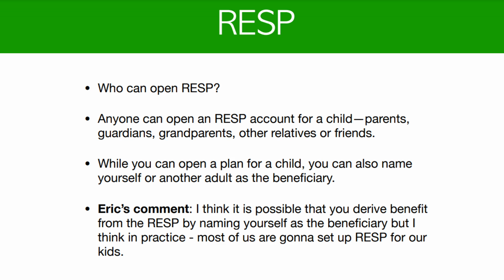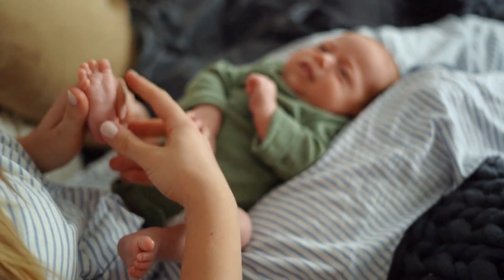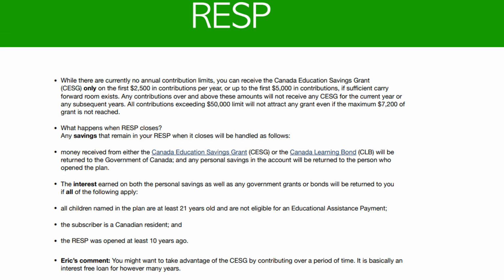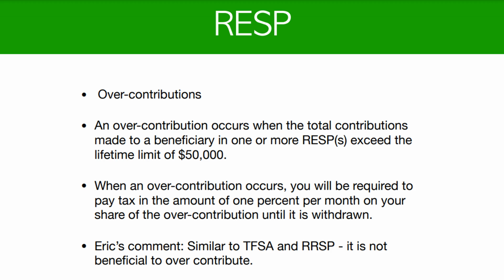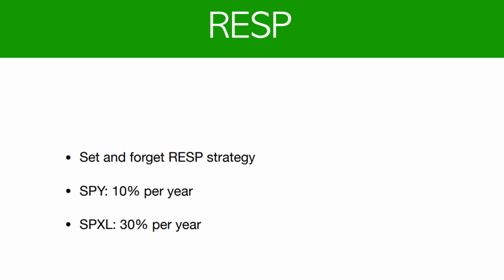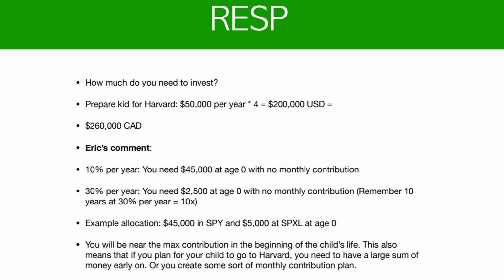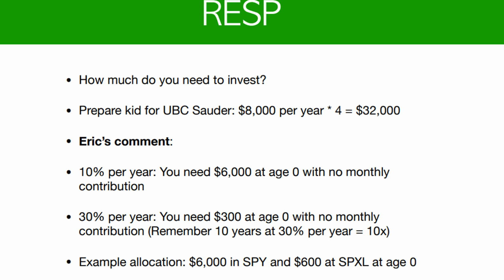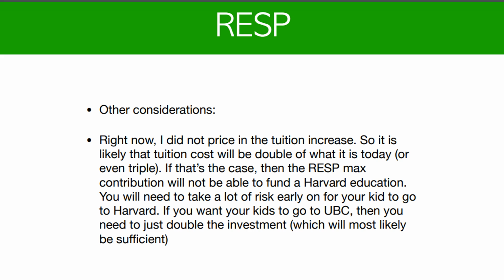Canada RESP Complete Beginner's Guide with My Favourite Strategy to go to Harvard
1. What is RESP?
2. What's CESG?
3. How much should you contribute to your RESP?
4. What's overcontribution?
5. What's my investing strategy for my kid to go to UBC?
6. What's my investing strategy for my kid to go to Harvard?

Take this quiz to see if you are ready to make a killing in the market

Take this quiz to see if you are ready for Investing Accelerator

🎭 Once you watch the free case study above, Schedule a free strategy session to see if we're a good fit! :

If you have an idea for the next video, you can fill out this form: